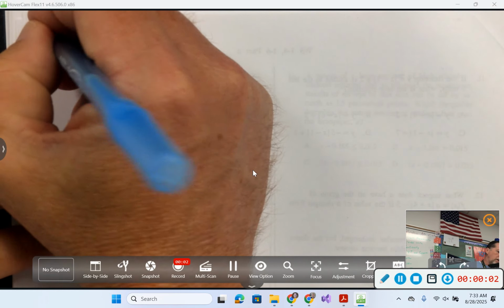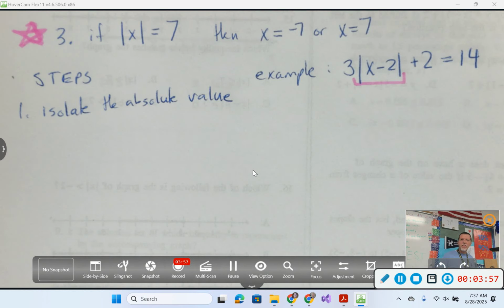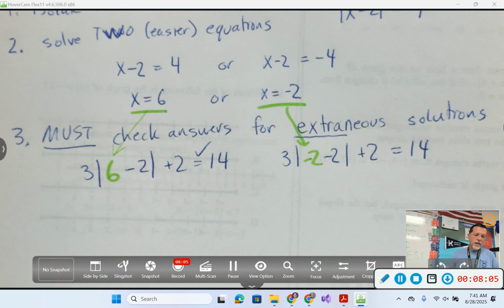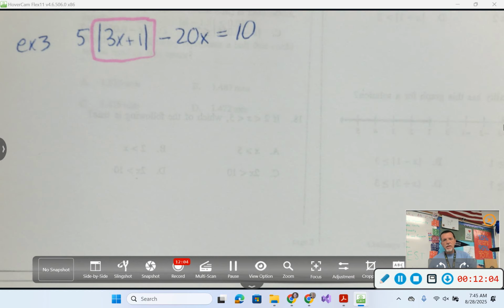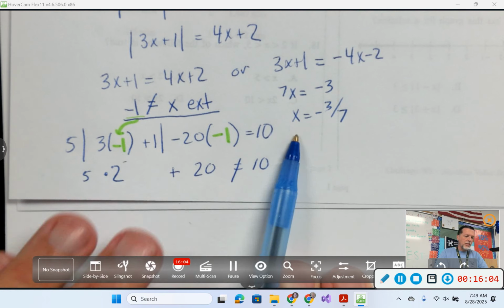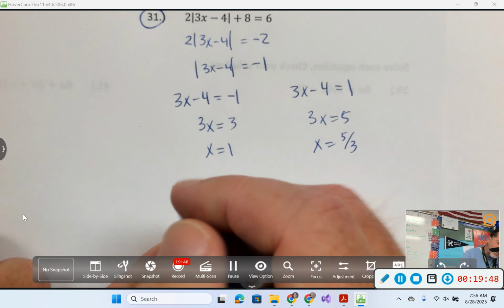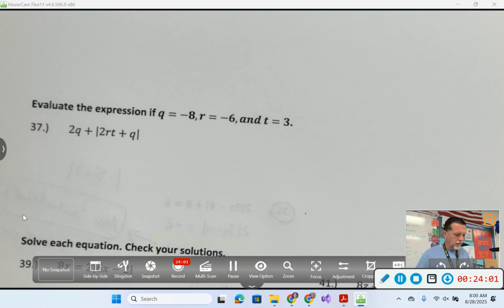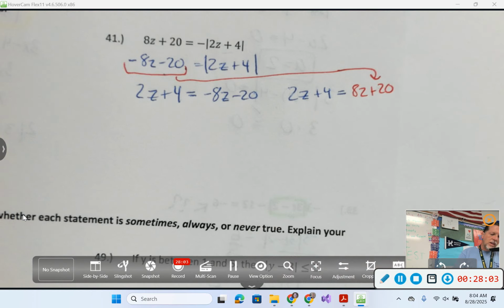Alg2 - Abs Val Eqns